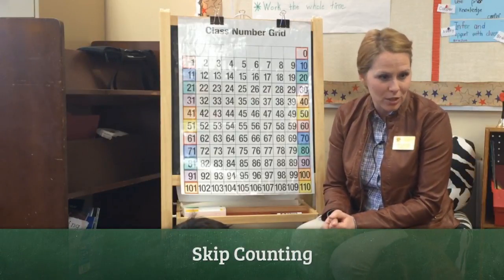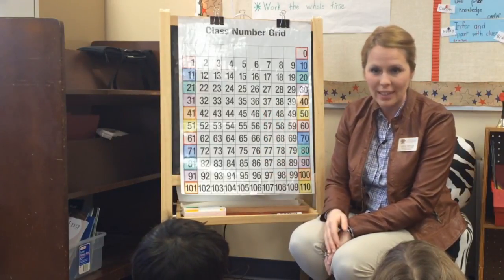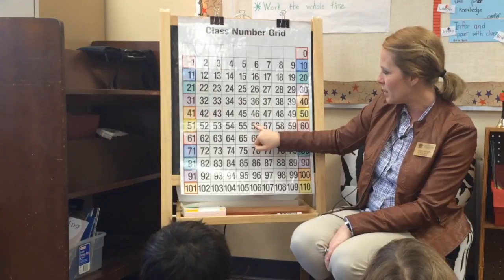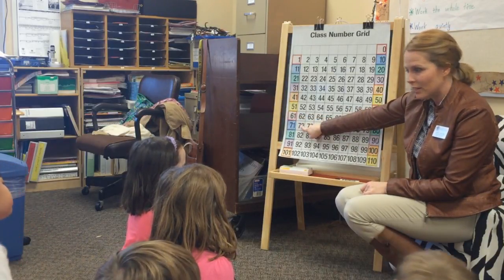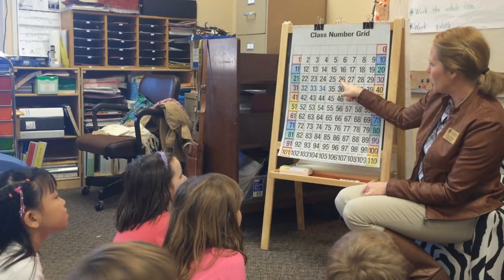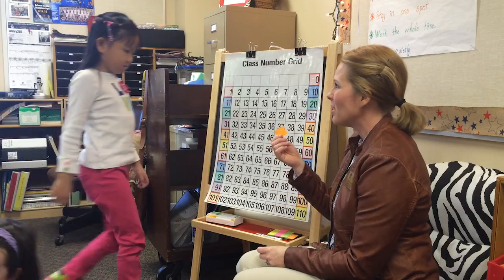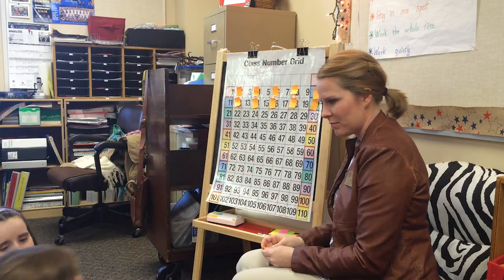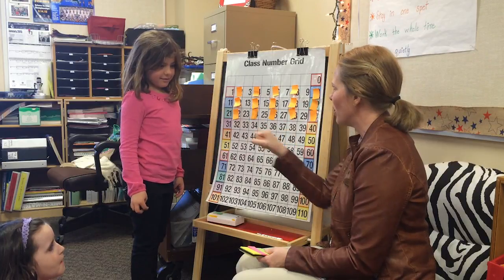Skip Counting by 2's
Jena Simms  |  Wichita Collegiate School  |  Wichita, KS

In this lesson the teachers demonstrates how to count by twos using a chart of numbers up to one hundred.  The students learn to count by 2's from any number.